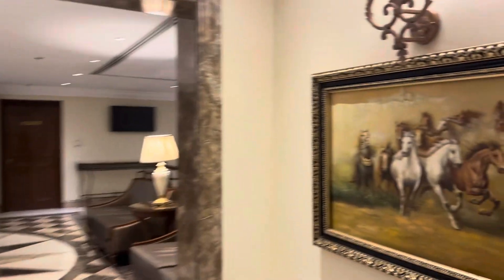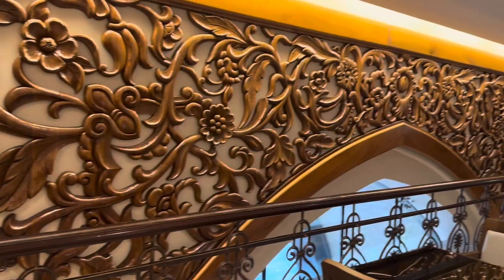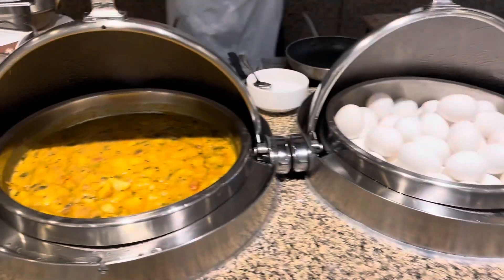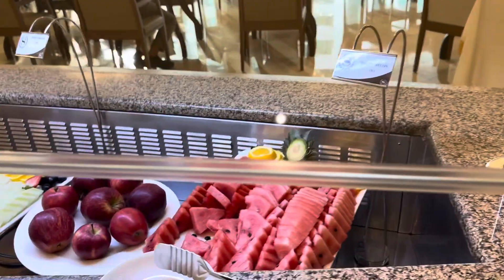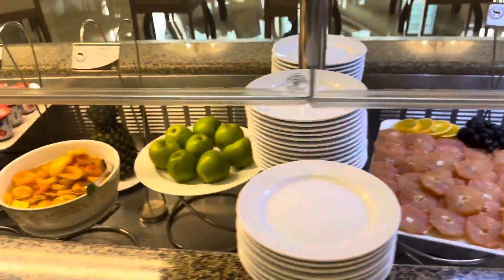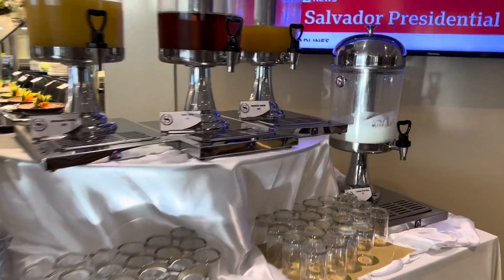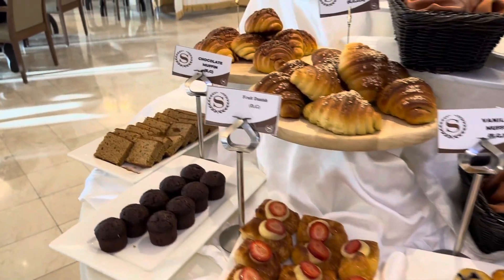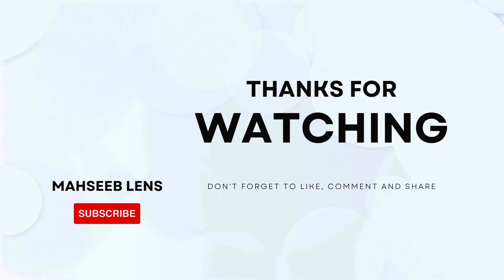Breakfast Buffet @SheratonHotels Khalidiyah Abu Dhabi